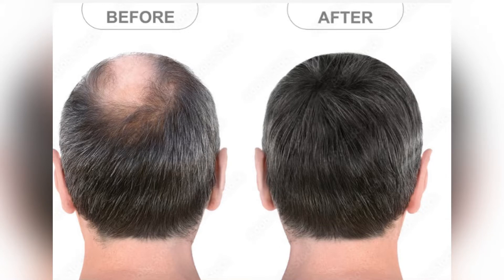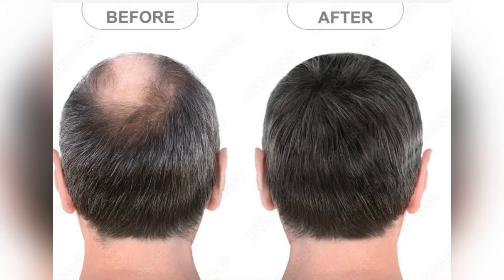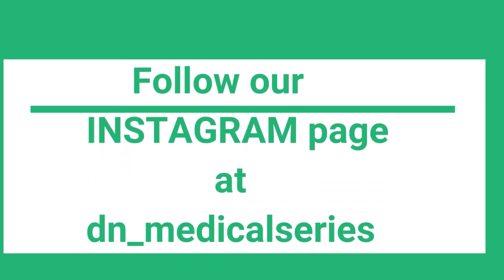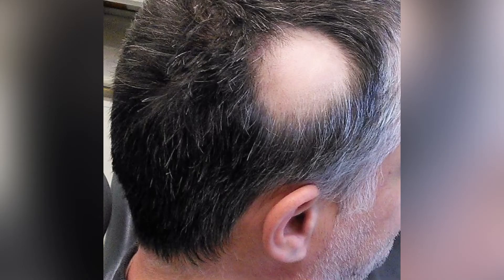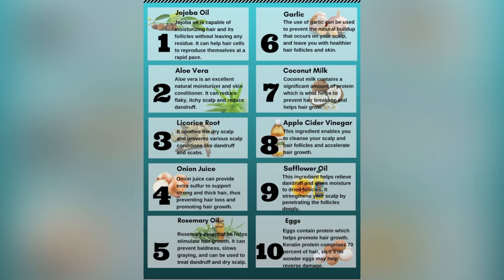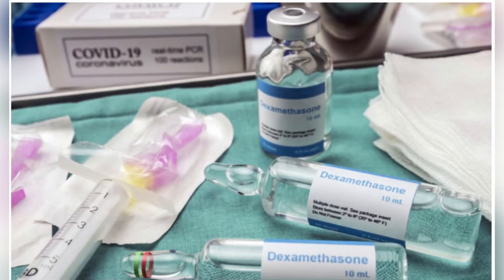HOME REMEDIES FOR ALOPECIA ( hair thinning , hair loss and baldness)